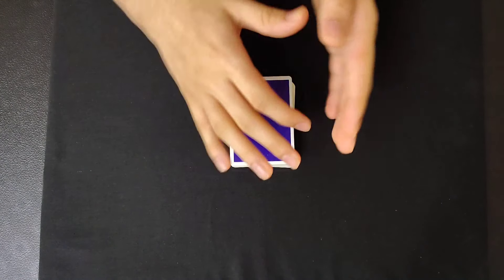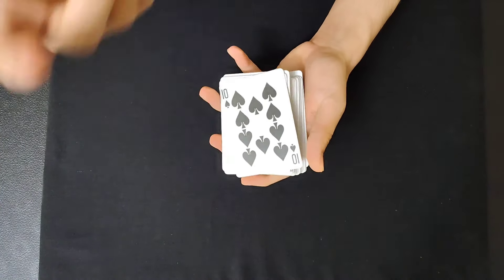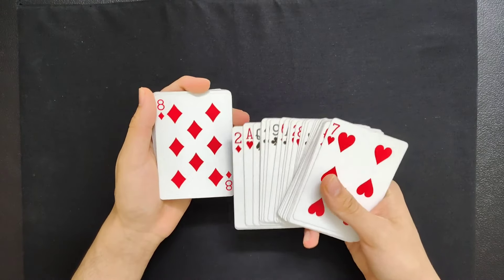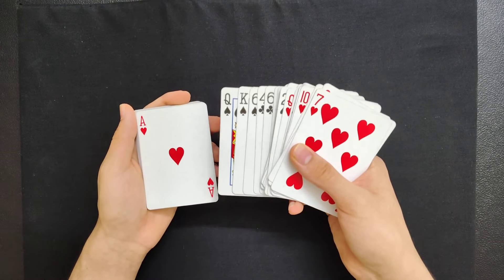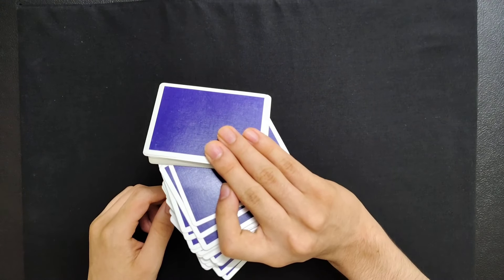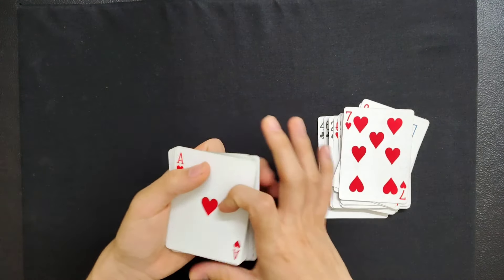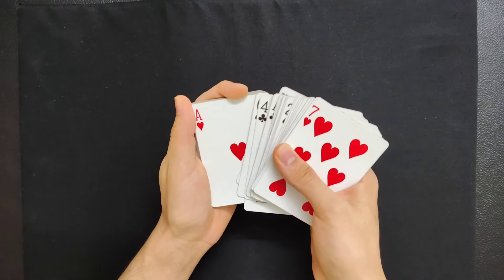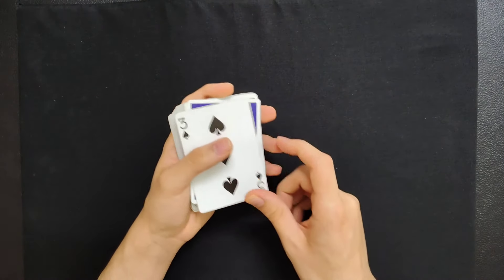SUPER VISUAL Color Change Tutorial!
In this video I am gonna be teaching you an amazing visual color change. It's a mind-blowing trick that will impress anyone!

Song : Staying In